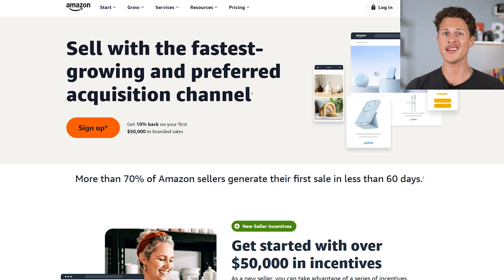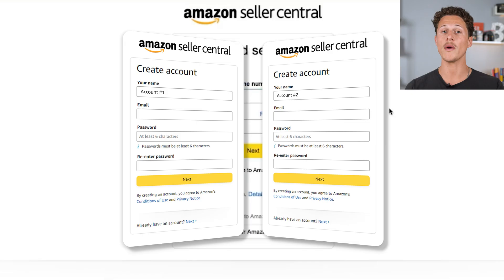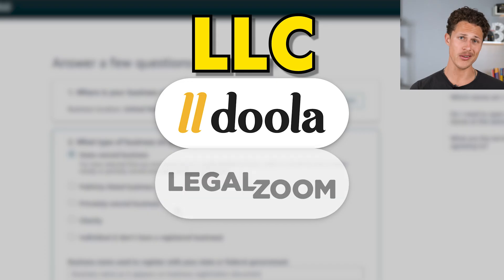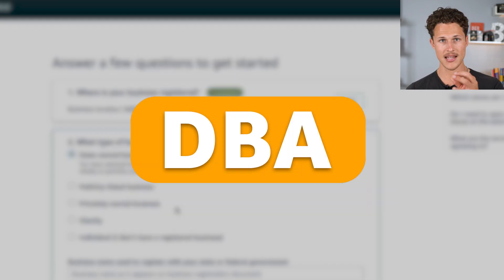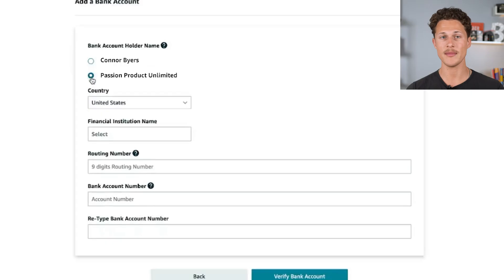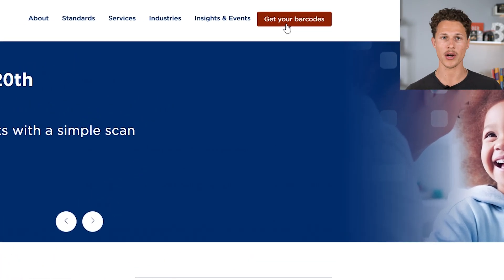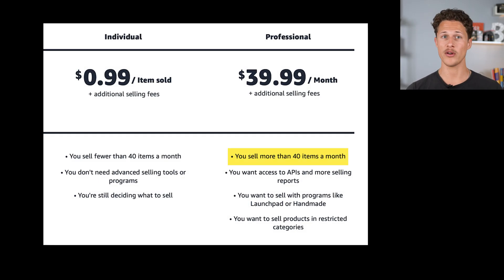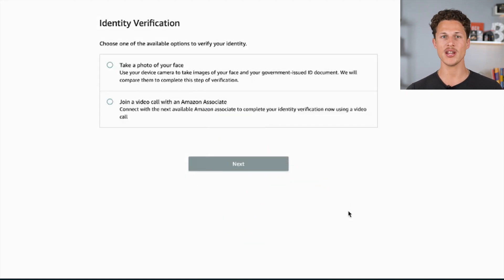How I Set Up My Amazon Seller Account (Easy 2026 Method)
I show STEP-BY-STEP how to register your Amazon selling profile and avoid the most common signup mistakes new sellers make. This video covers Amazon Seller Central registration, verification documents, tax interview, identity check, payment and deposit details, business information, individual vs professional plan, beginner tutorial.

If you enjoyed the video and want a more in-depth Amazon FBA full course, be sure to check my FREE 10 HOUR COURSE:

– Travis

About:

Connor Byers walks you through a complete Amazon seller account setup for beginners, sharing his real screen, real costs, and every step he took to open his first Amazon selling account the easy way.

- Step-by-step Amazon seller account setup with Connor Byers: creating your Amazon Seller Central login, choosing the right marketplace, and understanding each page of the signup process
- Individual vs Professional Amazon seller account explained: how Connor Byers compares plans, monthly fees, per-item fees, and which Amazon selling plan makes sense for new beginners
- Business information for Amazon seller account setup: what Connor Byers entered for legal name, address, phone, and why accurate personal details matter for Amazon seller verification
- Bank account and credit card setup for Amazon sellers: how Connor Byers adds his bank details, card information, and prepares for Amazon to charge fees and send payouts
- Identity and document verification during Amazon seller account setup: ID requirements, address verification, and how Connor Byers avoids common verification mistakes that can delay approval
- Tax interview basics for Amazon Seller Central: how Connor Byers answers the tax questions, W-9 style info, and what Amazon needs to approve you as a new seller
- Final review of the Amazon seller dashboard: what Connor Byers checks once the account is created, basic Seller Central navigation, and how to confirm your Amazon seller account is fully active

In this Amazon seller account setup tutorial, Connor Byers gives a realistic, beginner-friendly walkthrough of Amazon Seller Central registration, seller verification, payment setup, and tax details so you can quickly create your own Amazon seller account and get ready to start selling on Amazon with confidence.